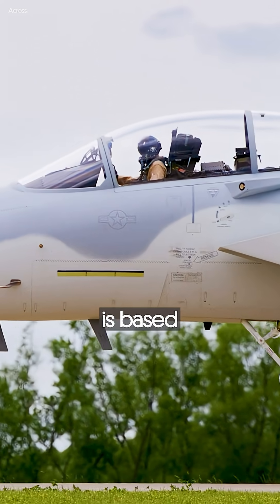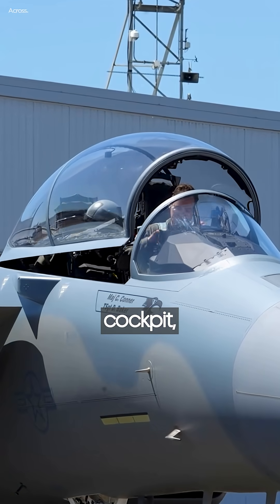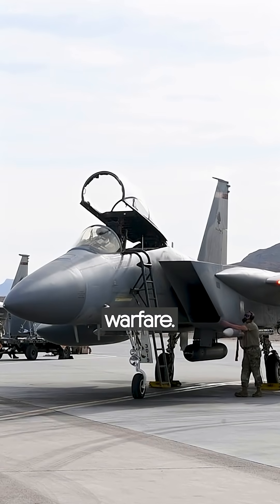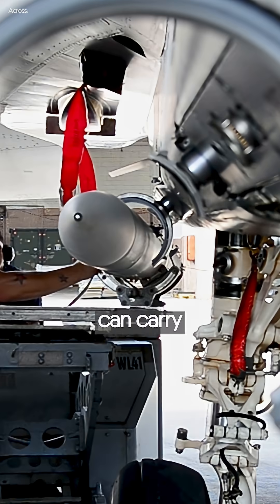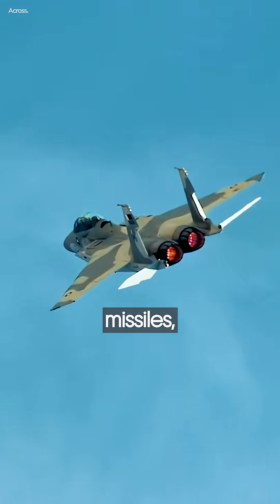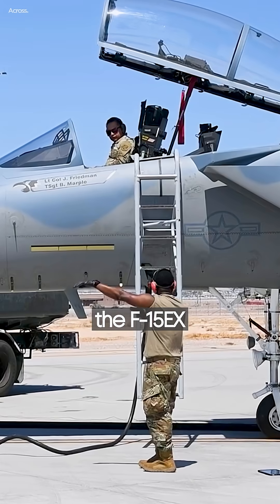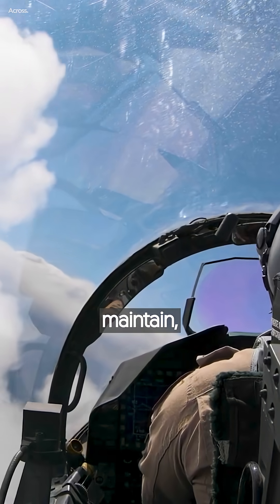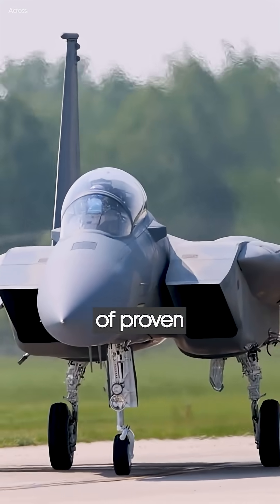Here's Why the F-15EX Is Better Than the J-20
The J-20 may be stealthy, but the F-15EX is a flying arsenal. It can carry up to 29,500 pounds of weapons—more than any other fighter in the U.S. inventory. Long-range missiles, hypersonic payloads, and even air-to-ground munitions make it a versatile threat.